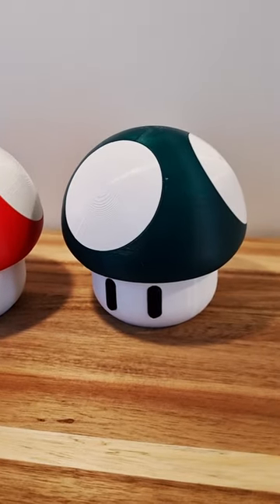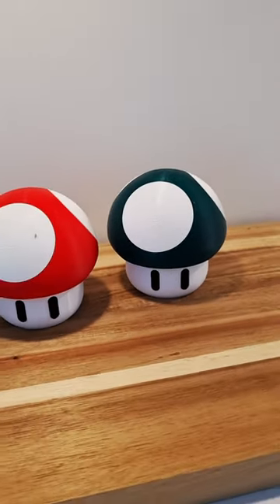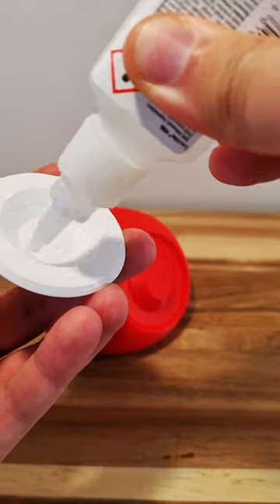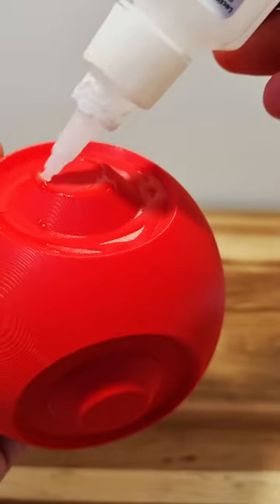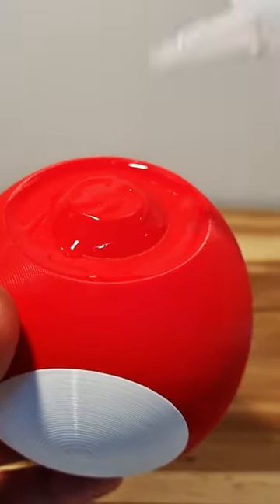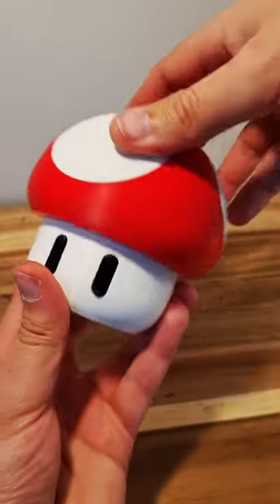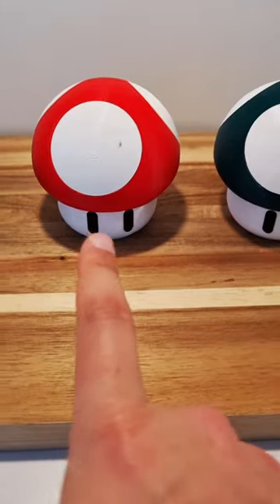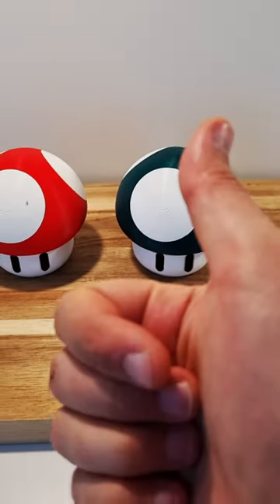3D Printing a Mushroom with a Twist.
This is how I 3D Printed Simple Twist Open Mushroom.
Please,Tell me which color you like the most and leave it in the comments :)

I hope this inspires you to make your own.

JEP